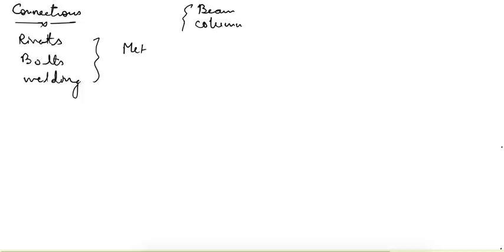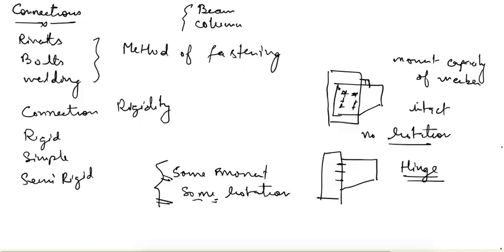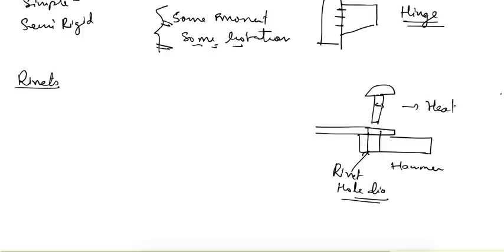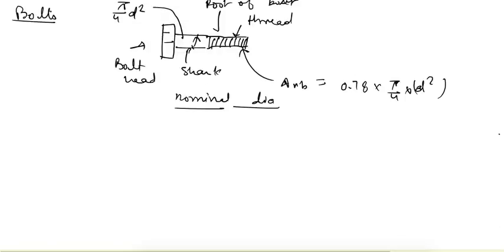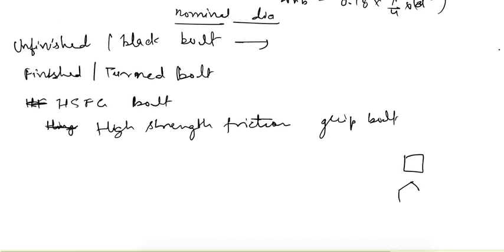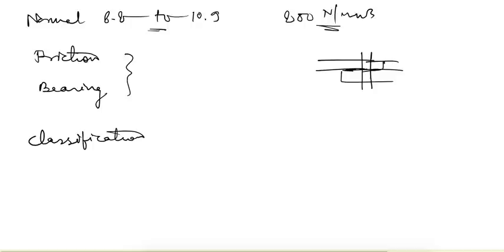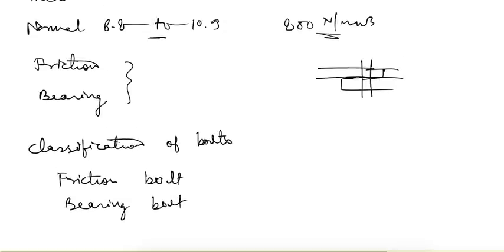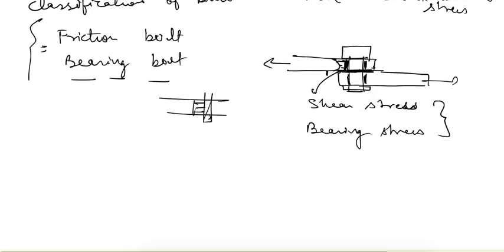Bolted Connections Introduction | Design of Steel Structures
In this video I have talked about the basic intro of bolted connections.